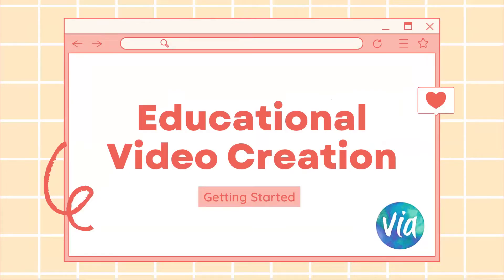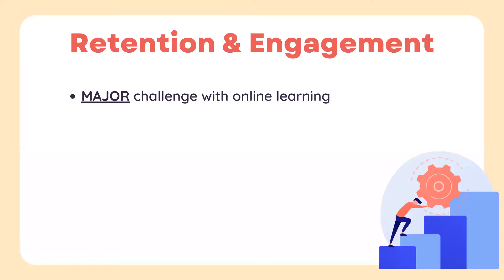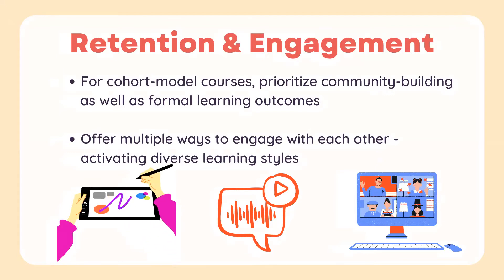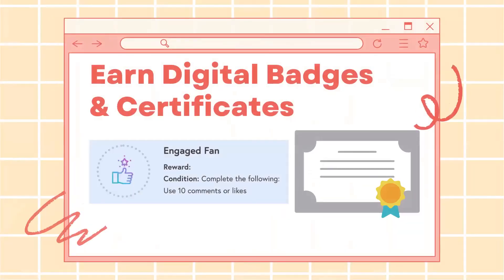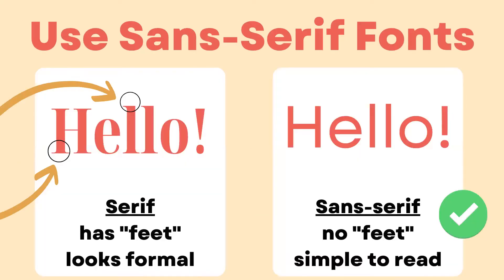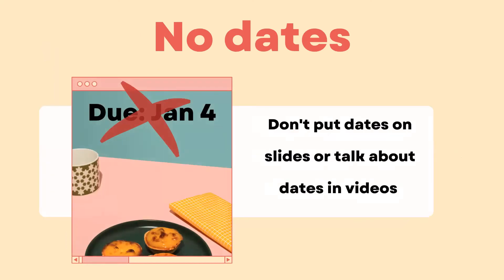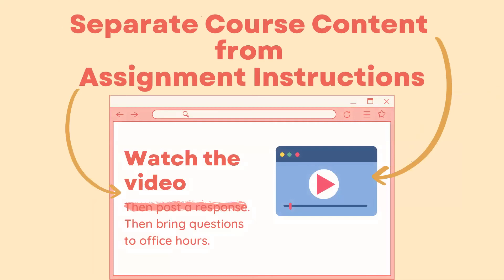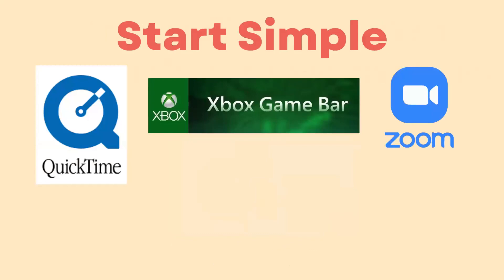Creating Educational Videos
GOAL
In this session, we’ll discuss ways that we as educators can work towards creating online learning content that is accessible, engaging, effective, and most importantly, translates the amazing work that you already know how to do in a physical classroom to an online asynchronous format.

INSTRUCTIONS
1. Watch the video to learn tips for online course design and video recording.
2. Then, complete the AhaSlides quiz to check your understanding from the video
3. Share your feedback on the session

FACILITATOR
Yuki Ueda designs and facilitates experiential learning programs that empower social impact leaders to create meaningful change. She has over 10 years of experience designing curriculum for diverse audiences and mentoring young leaders, and is currently serving as Program Director at VIA Programs. Her mission is to elevate others, to help young people recognize their own innate wisdom, and to foster a thoughtful community of leaders connected by friendship and shared purpose.

Zoom Whiteboard